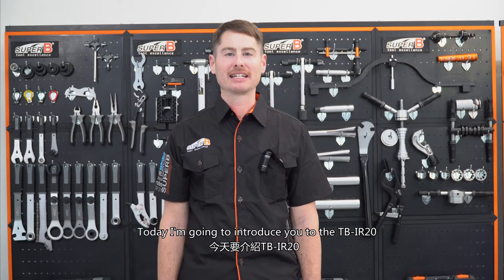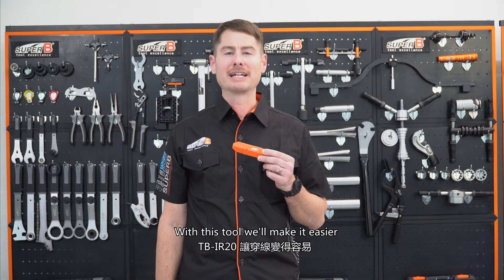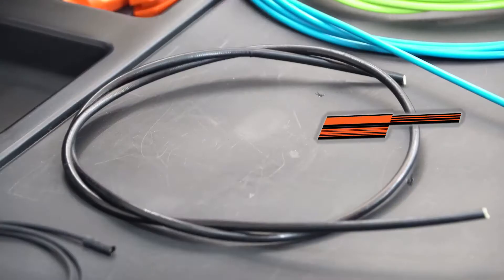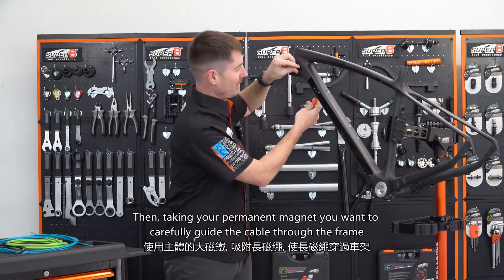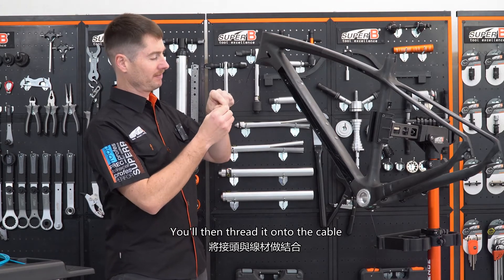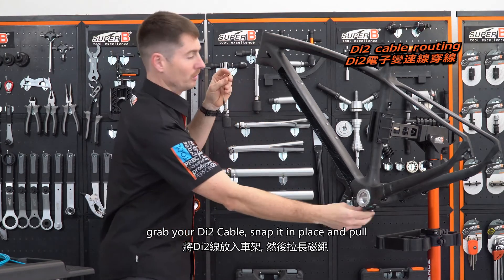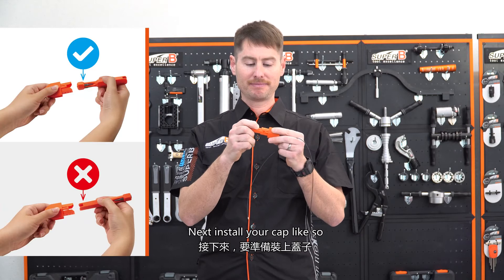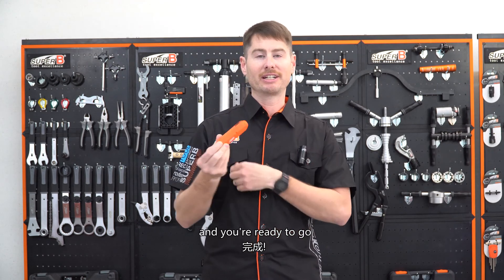Outil magnétique SUPER B TB-IR20 passe câble ØI2 et guide pour câble interne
Découvrez à travers cette vidéo l'outil aimanté innovant SUPER B TB-IR20  permettant de faire passer les câbles avec facilité à travers les cadres de vélo.